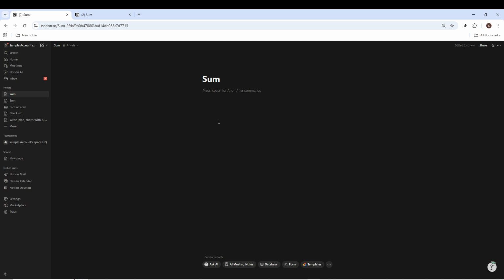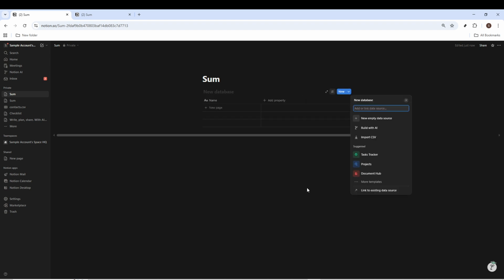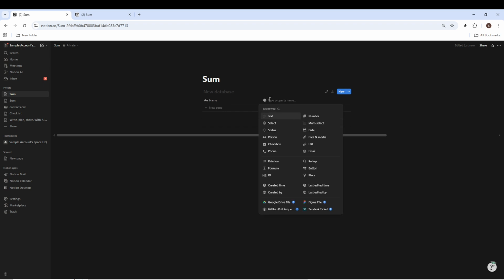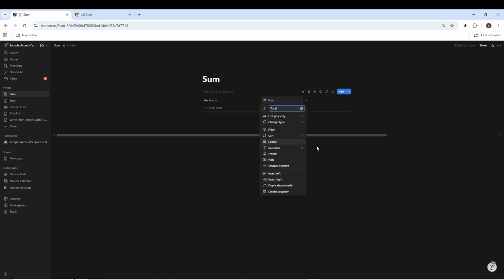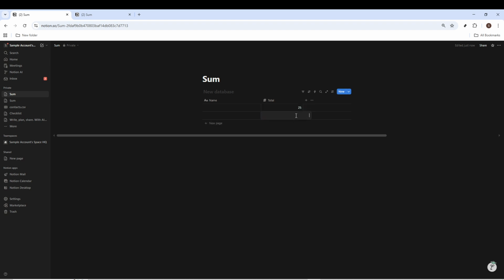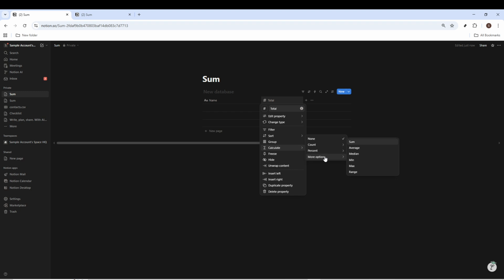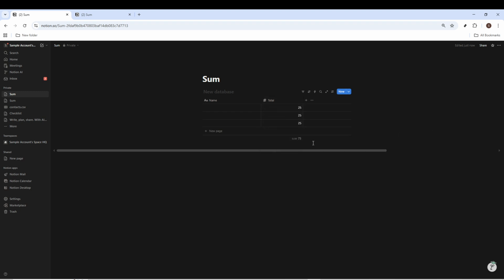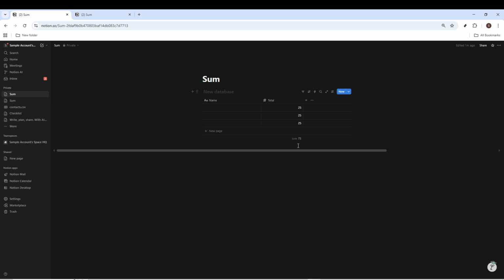How To Sum A Column In Notion [2026 Guide]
In this video, we dive into the essential skill of summing a column in Notion, a powerful tool for organizing your data. Whether you're a beginner or looking to level up your Notion game, this 2026 guide will walk you through the process step-by-step, ensuring you can easily calculate totals for any project or task.

By the end of this tutorial, you'll understand how to effectively use formulas and views in Notion to sum columns, helping you make better data-driven decisions.